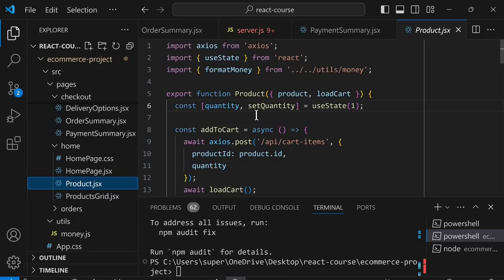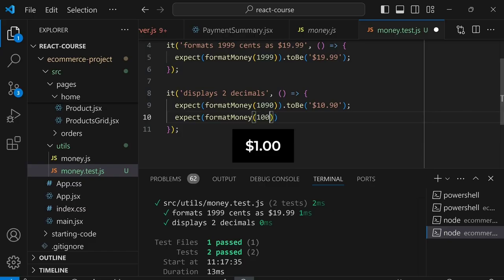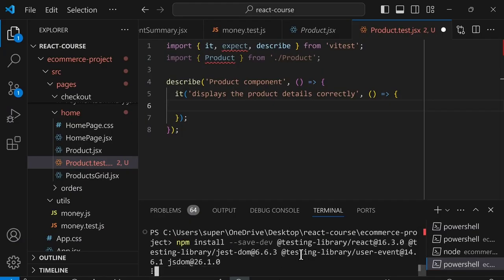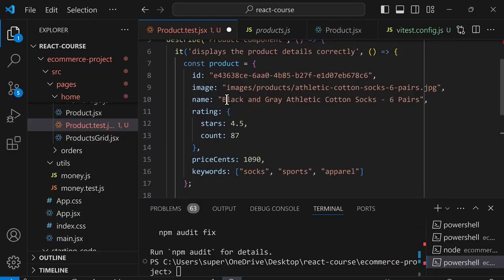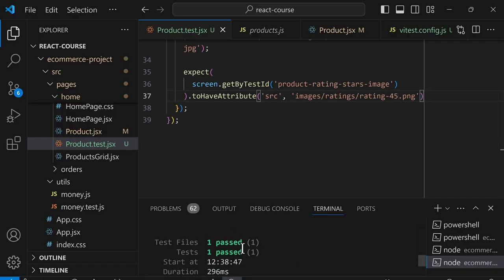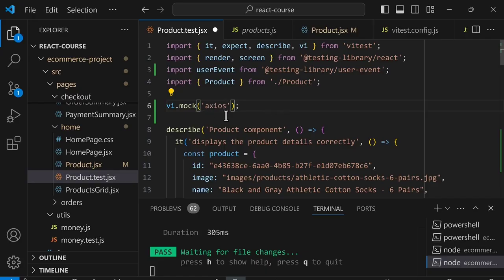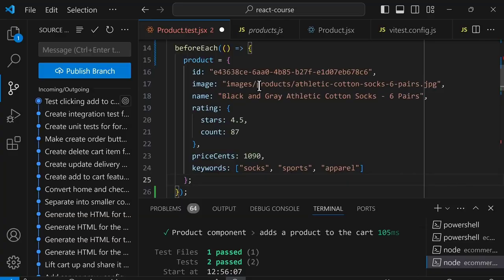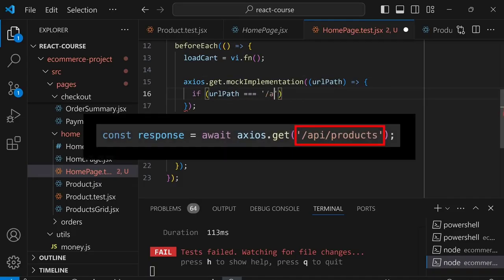React JS part 13